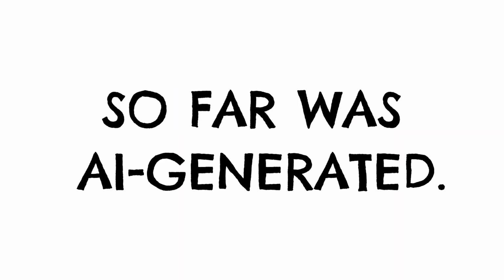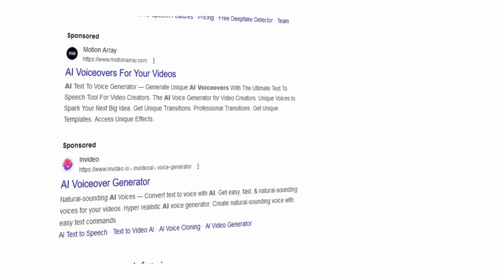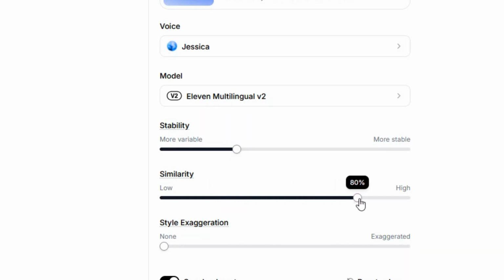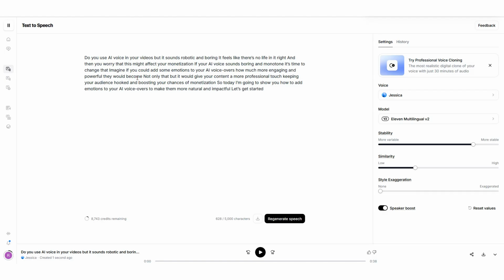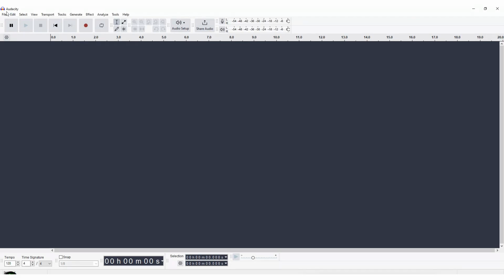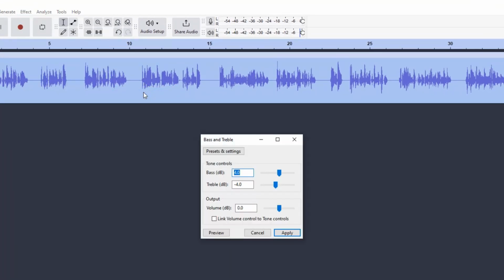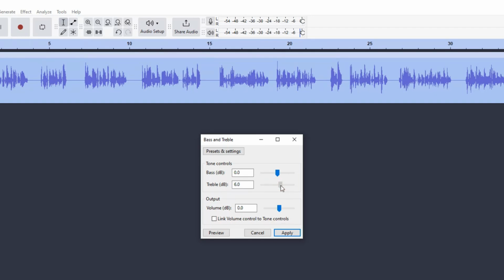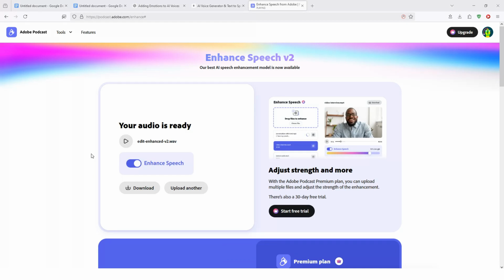How to Make AI Voices Sound Human and Realistic!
Do your AI voice-overs sound robotic, boring, and emotionless? 🤖
Are you worried that flat AI voices might affect your YouTube monetization? 💰

Don't worry! In this video, I'll show you how to add emotions to AI voice-overs and make them sound natural, expressive, and engaging using simple techniques! 🚀

🔥 What You’ll Learn:
✅ Best AI voice generator tools (like 11 Labs) for realistic speech
✅ How to adjust Stability & Similarity settings for natural expressions
✅ The power of punctuation & script tweaks to enhance AI voice quality
✅ Editing AI voice-overs using Audacity & Adobe Podcast for a professional sound
✅ How to make AI voices more human-like to boost audience engagement & monetization

By following these AI voice-over improvement tips, you can make your content more professional and increase watch time, retention, and revenue! 🎯

👉 Watch the full tutorial now to level up your AI-generated voice!